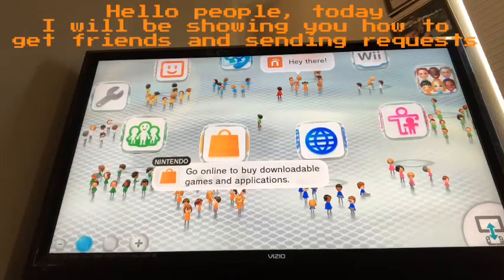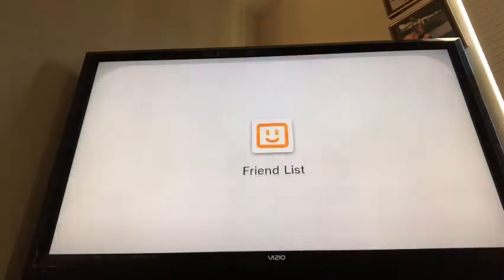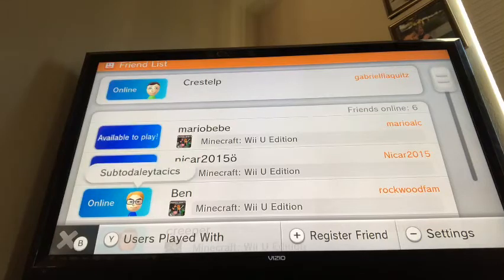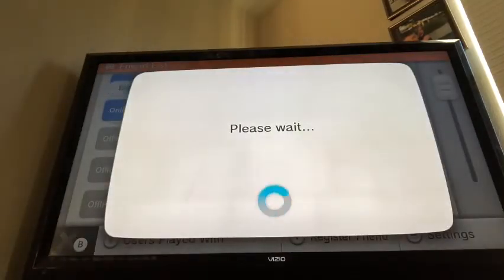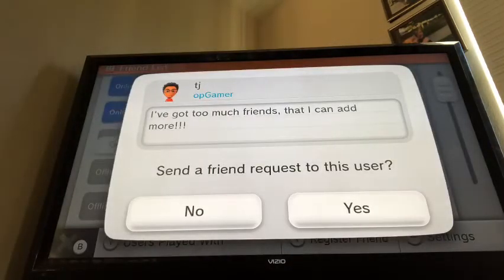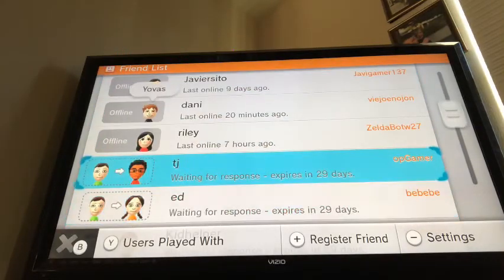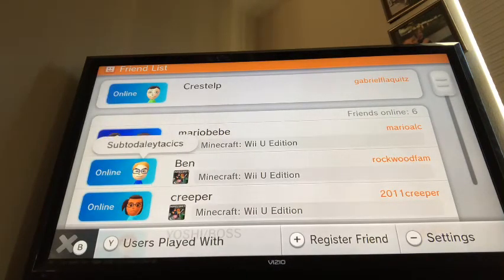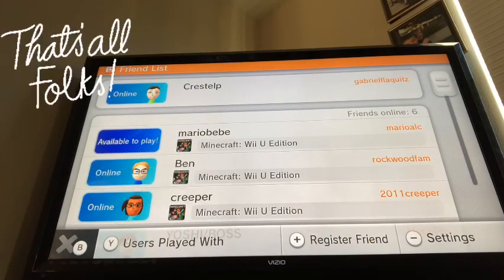How to send Friend Requests on Wii U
This will actually work but I don’t know if you can do that on Switch.